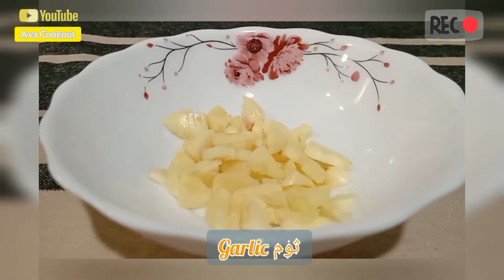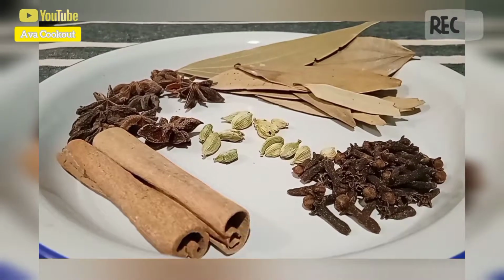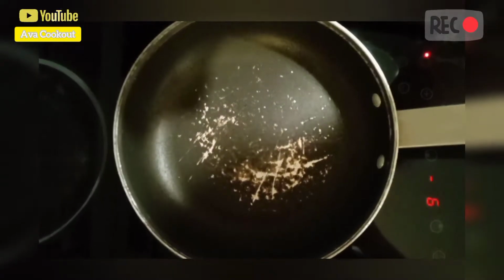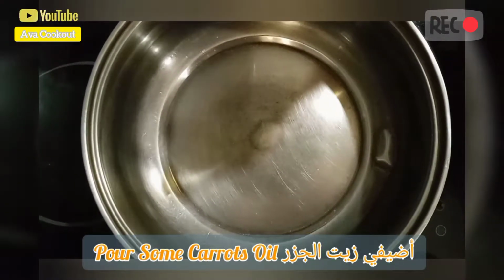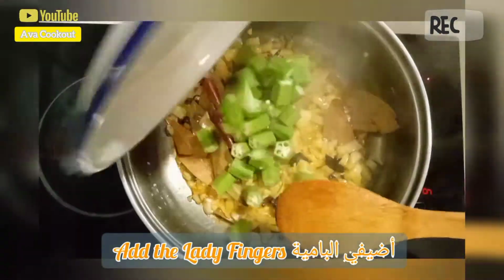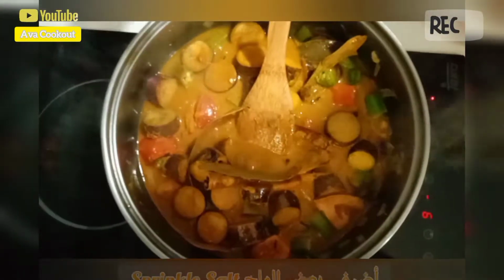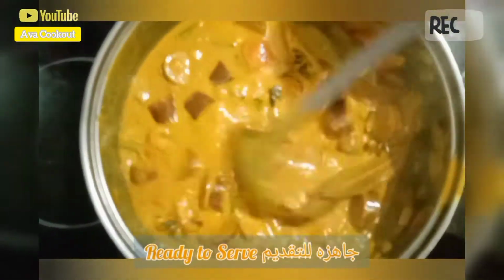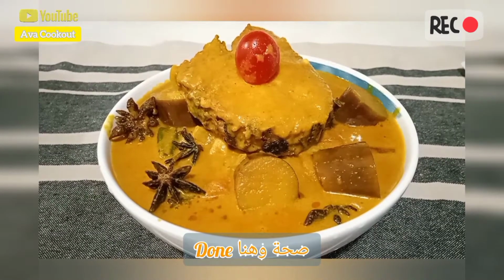Curry Fish Vegetables سمك بالكاري والخضار